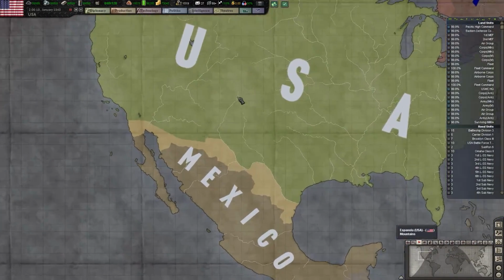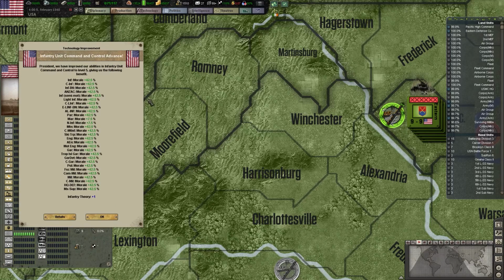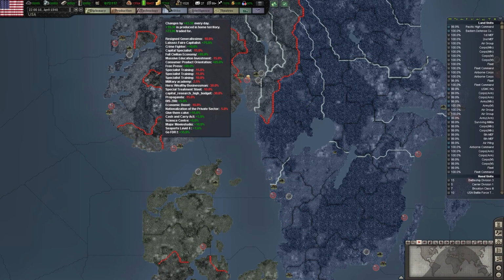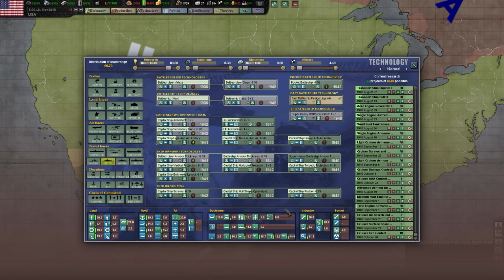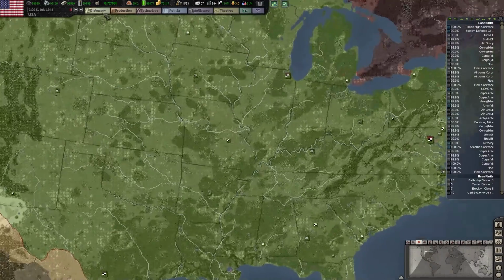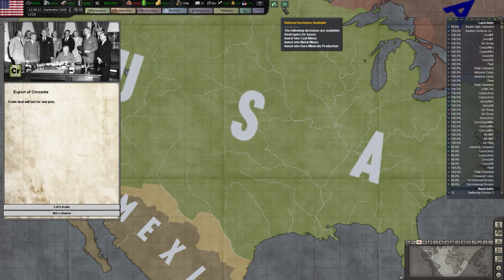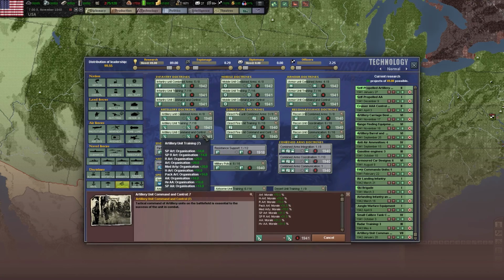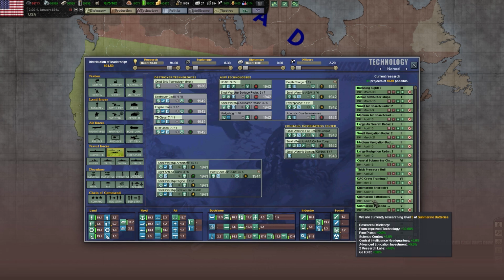Hearts of Iron 3 - Black ICE 11.2.1 - USA Campaign 4 - "How Not to Play USA" ... Again?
Hello! Welcome to this new series as the USA. All praise be to the emmmmmpurrrreeeeurrrrrrr! I mean ... el presidente ... I mean our commander in chief!
Mesa thinking me made mistakes on this one... More? More mistakes?

Download for the mod is here.

I’m a small channel that mainly focuses on strategy games (DaC, Total War, Hearts of Iron) modding for those games.
But also fallout and Pokemon! To be honest, whatever takes my fancy!

All comments are appreciated, please be respectful to one and other, I try to promote free exchanges of ideas and views in the comments! I do also try to reply to all comments :)
This is a hobby for me, so uploads can be irregular,

Standard Schedule:
Monday: Skyrim Special Edition - Modded
Tuesday: HoI3 - Black ICE
Wednesday: Whatever goes! (Pokemon, Ultimate Admiral Dreadnoughts, DaC)
Thursday: HoI3 - Black ICE
Friday: Whatever goes! (Pokemon, Ultimate Admiral Dreadnoughts, DaC)

Weekends - Nothing/Recording!